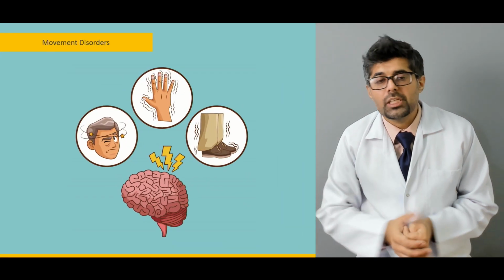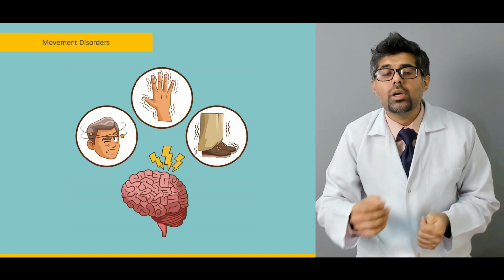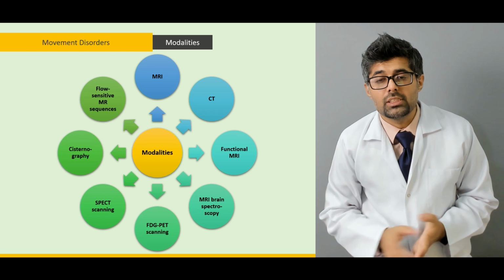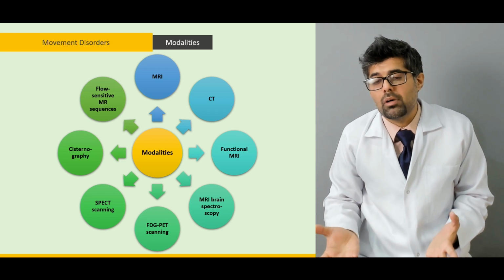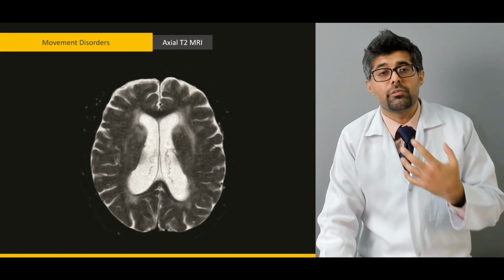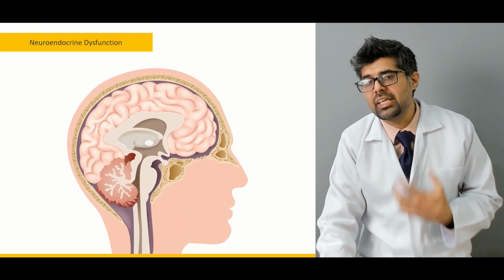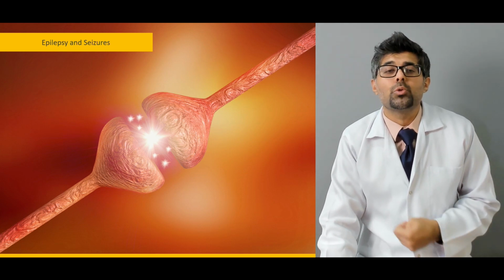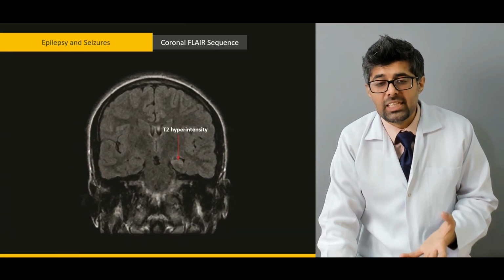📚 Neuroimaging Lecture II: Advanced Online Radiology Course for Medical Students | TRAILER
Discover the advanced concepts of Neuroimaging in this continuation of the Neuroimaging I lecture. This V-Learning™ session focuses on the neuroradiology anatomy of movement disorders, focal neurologic dysfunction, neuroendocrine dysfunction, epilepsy and seizures, and dementia. The learning experience is enriched with detailed information about the techniques used for these radiology cases.

▬ 📃🔍 Understanding Neuroimaging: Key Techniques and Diagnoses
👉 1. Movement Disorders 🧠 Movement disorders are neurological conditions that cause abnormal movements such as tremors, abnormal posture, slowness, walking difficulty, and stiffness. The neuroradiology anatomy of these disorders can be visualized using:

📍MRI brain spectroscopy 🧲
📍SPECT scanning 🔍
📍Flow-sensitive MR sequences 🌊

👉 2. Focal Neurologic Dysfunction 🧠 A focal neurologic dysfunction or deficit consists of symptoms that can be localized to a specific anatomic site in the central nervous system. Key imaging techniques include:

🟤 Coronal contrast-enhanced MRI (indicates primary brain tumors) 🖥️

👉 3. Neuroendocrine Dysfunction 🌟 Assessment of neuroendocrine dysfunction is done through:

🔵 Thin slice contrast-enhanced T1 imaging 📊
🔵 Midline sagittal contrast-enhanced T1 imaging 🖥️

These techniques reveal hypo-enhancing pituitary microadenoma and empty sella.

👉 4. Epilepsy and Seizures & Dementia 💫 Key imaging techniques used for these conditions include:

🔹Coronal T2 fast spin echo sequence 📈
🔹Axial T2 FLAIR sequence 📊
🔹Coronal and axial MRI 🧲

▬ 📜Key Points Covered:

🟠 Neuroradiology anatomy for various disorders
🟠 Detailed imaging techniques for accurate diagnosis
🟠 Interpretation of advanced radiologic techniques

For more in-depth learning, visit sqadia.comto access this lecture and many other free medical lectures that make complex radiological concepts easier to understand. 🌟🎓🌐